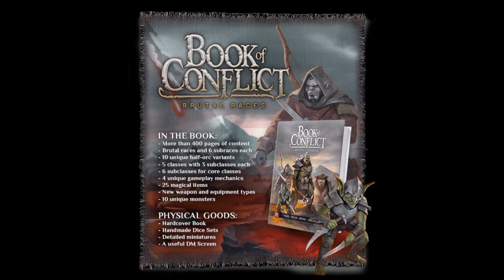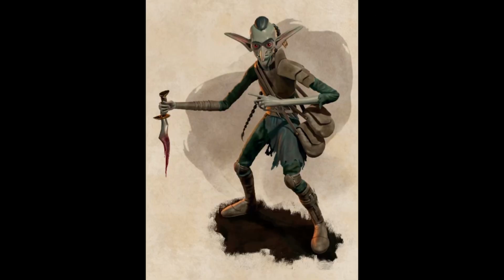Reviewsday Tuesday: Kickstarter review, Book of Conflicts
Reviewsday Tuesday: reviewing upcoming Kickstarter for Book of Conflicts: Beutal Races. A 5e compatible supplement book on using no steroid races and new game mechanics to support them